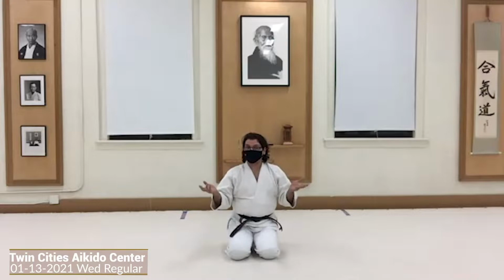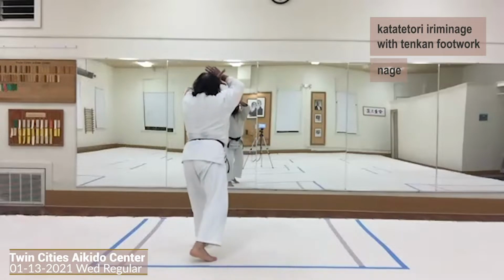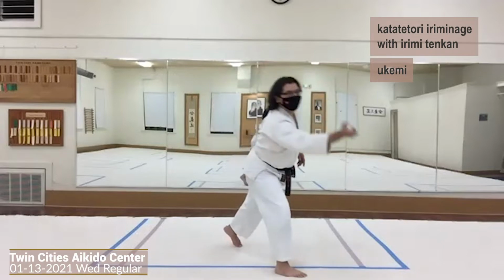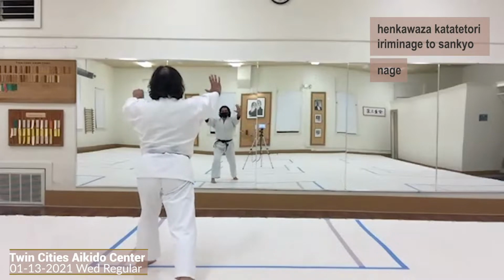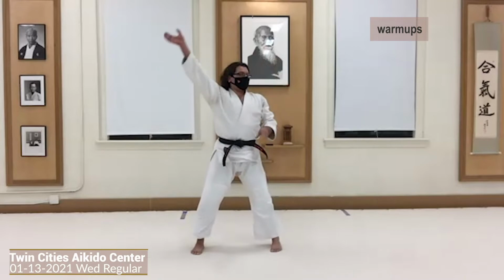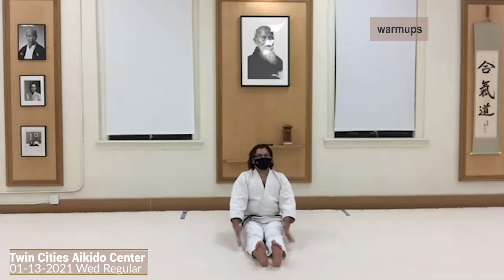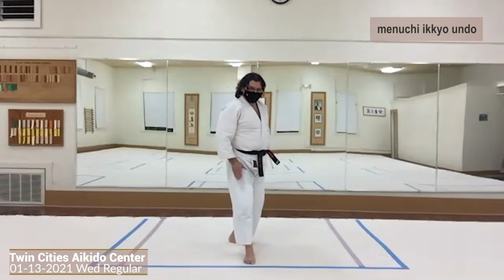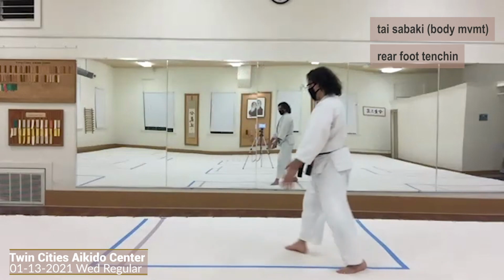2021 Class 134 (01-13-2021) Wed Regular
Theme: body work, ukemi exercises and katatetori iriminage
@00:00 intro;  (warmup was moved to the back);
@00:38 Katatetori iriminage using kaiten movement; @03:21 ukemi for same;
@06:30 henkawaza katatetori iriminage to sankyo; @14:38 ukemi for same;
@19:28 henkawaza katatetori iriminage to koshinage; @28:52 ukemi for same;

@34:39 warmups (have been moved from the beginning of class to the end of this video);
@46:411 ukemi exercises and practice;
@51:53 tai sabaki (body movement): kaiten exercise; @52:31 tenkan exercise; @53:37 irimi tenkan; @54:53 irimi tenkan with ikkyo arms; @55:52 front foot tenchin; @57:07 rear foot tenchin;

Twin Cities Aikido Center has been doing on-line/in-person classes during the coronavirus crisis. This is our 134th class.  Robert G is the instructor.